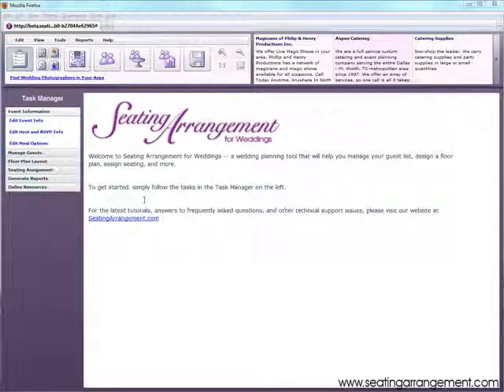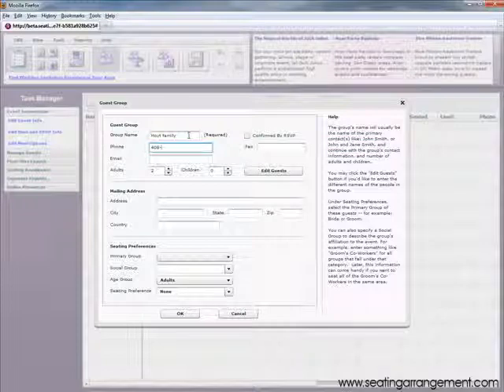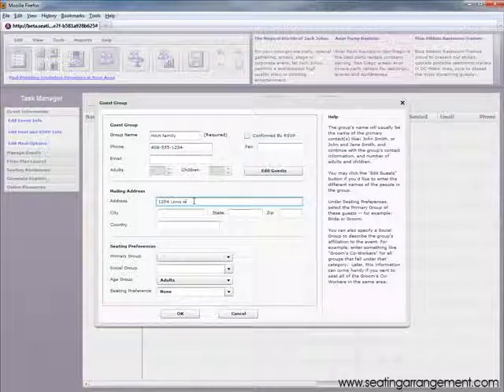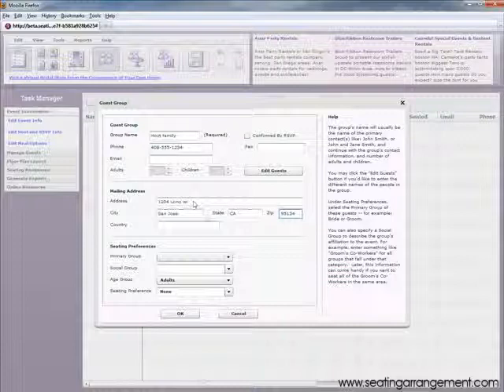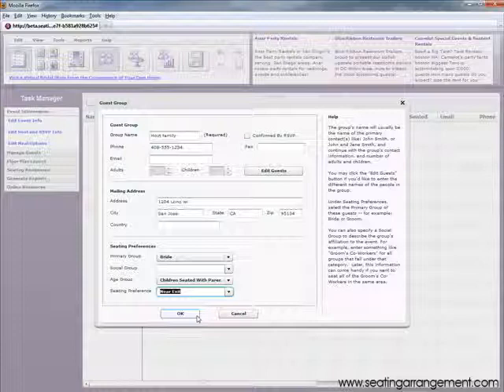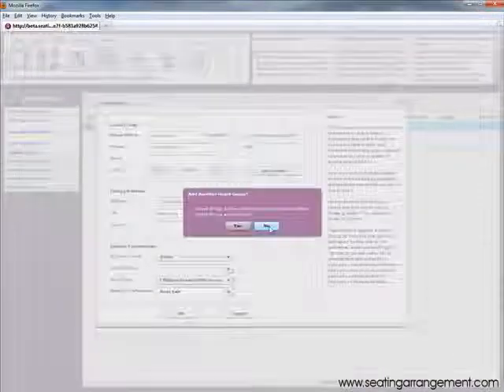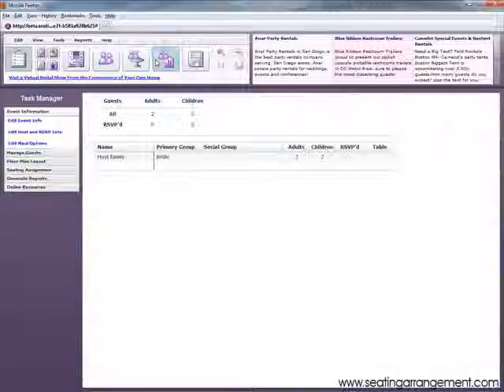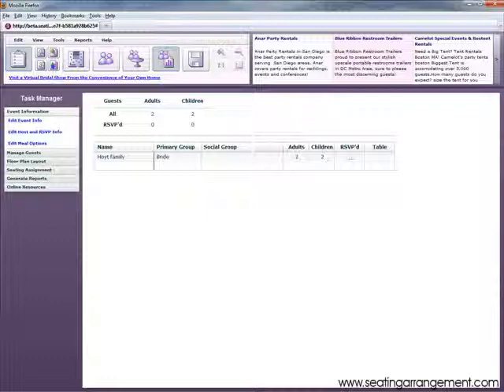Seating Arrangement Managing Guests Tutorial